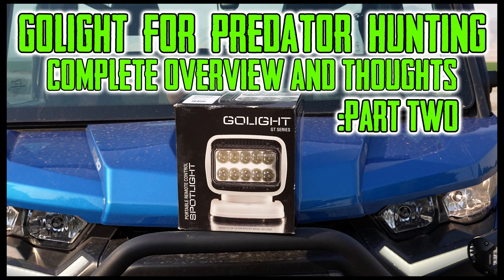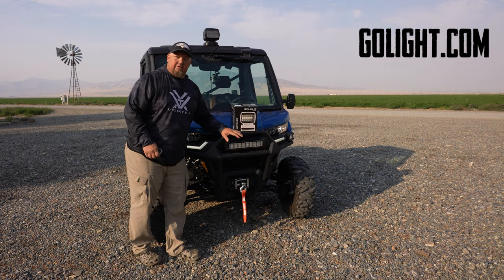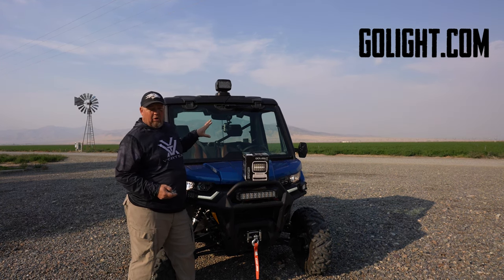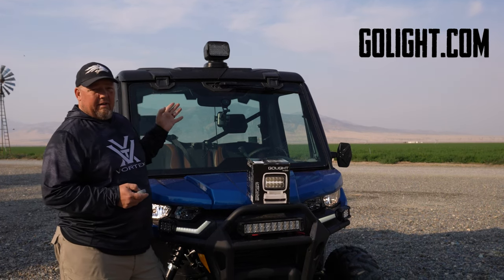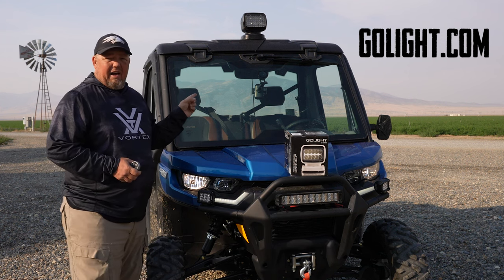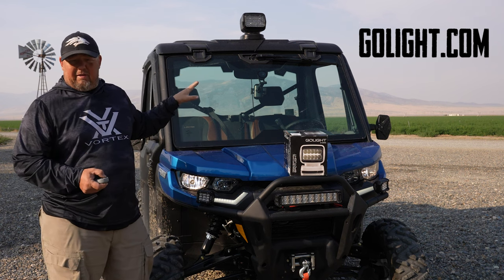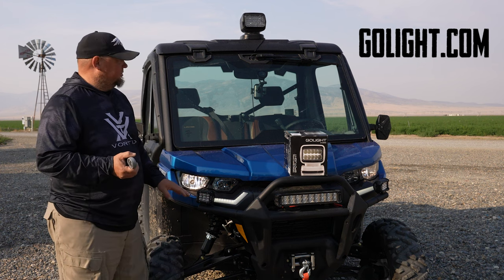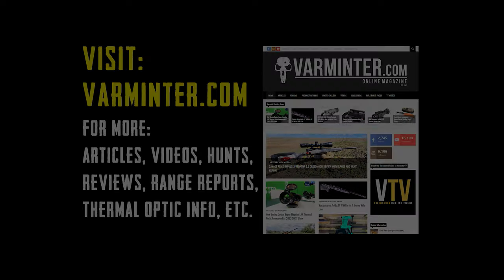GoLight Remote Vehicle Spotlights for Hunting Rigs - IR Version Field Report - Part Two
If you watched Part One then you know we had a great meeting with the GoLight folks during the 2022 SHOT Show.  After meeting with them and looking at their products, Cache, Eric, and myself recognized that their remote control lights could benefit predator callers who hunt at night.  Their vehicle spotlights, with wireless remote controls, come with various options.  For our needs, we focused on the LED spotlight version and their LED Infrared spotlight.  Both would end up being excellent options for our use out in the field.  As always, we like to use a product thoroughly before giving our thoughts and opinions. So when the GoLight folks offered up a couple of their lights for us to use/test in the field, we jumped at the chance.  Although we received these lights for free, we are not being paid for this review and our opinions.

Part Two:  David discusses his use of the IR LED GoLight on his CamAm Side by Side while night hunting for coyotes and other predators in Nevada.

Videographer - Eric Mayer